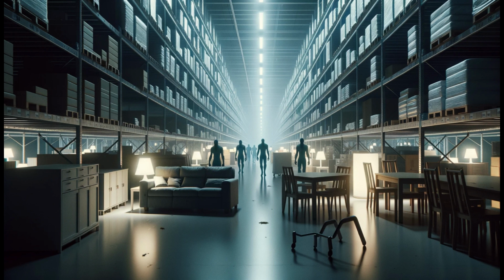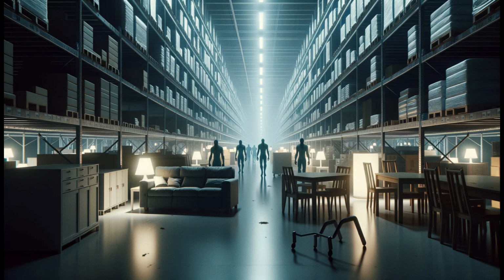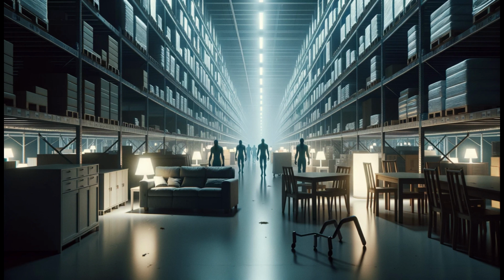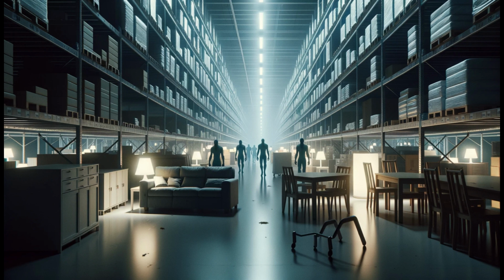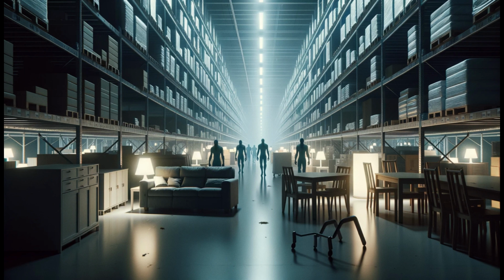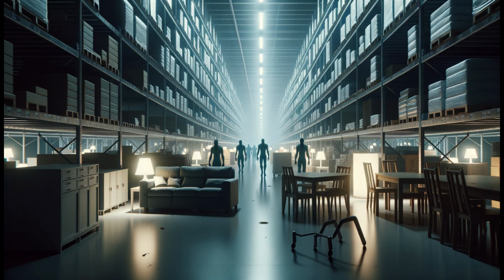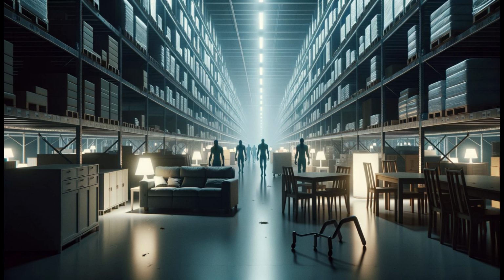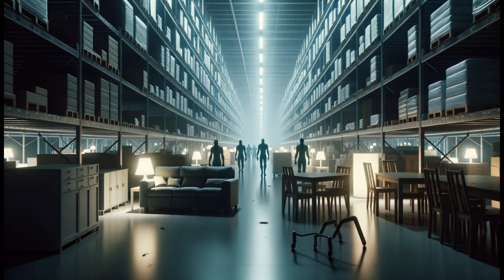If You See An IKEA... Stay Away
Welcome back to Cryptid Whisperer, where we explore the most bewildering enigmas and cryptic tales that challenge our understanding of reality. In today's mind-bending episode, we delve deep into the uncanny world of SCP-3008—a seemingly endless and unnaturally furnished IKEA store where time and space bend to enigmatic rules.

🔮 What's Inside Today's Episode?

A harrowing journey into SCP-3008: Meet Jane, the innovative survivor who rises to become a beacon of hope in a shifting, cryptic universe.

A desperate community: Faced with unknown entities and a maze-like reality, can human spirit triumph?

The Threshold of Understanding: Discover the secrets that could lead to escape—or further entanglement—in this labyrinth of paradox.

💡 Why You Can't Miss This Episode

If you're fascinated by SCP lore, mysteries that stretch the fabric of reality, or tales of human resilience in the face of incomprehensible challenges, this episode is a must-watch!

We'd love to hear your thoughts! What do you make of Jane's choices? Could you navigate SCP-3008 better?